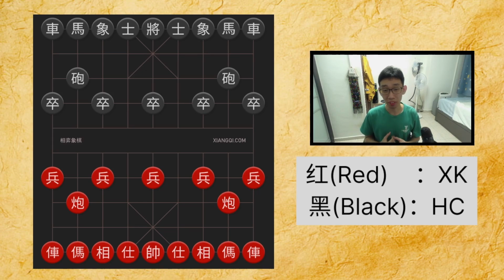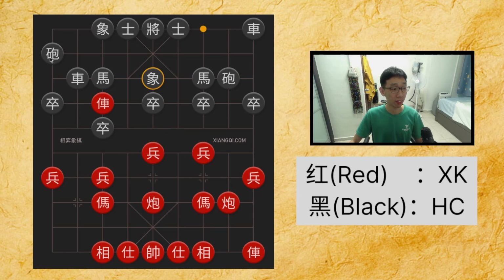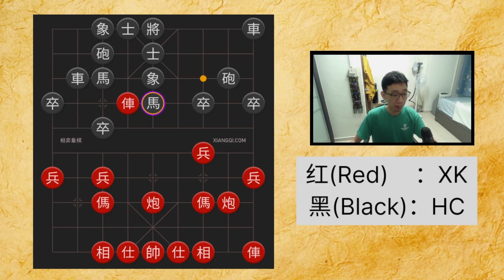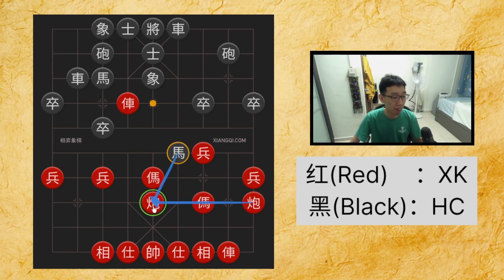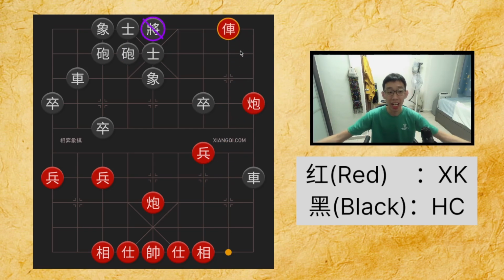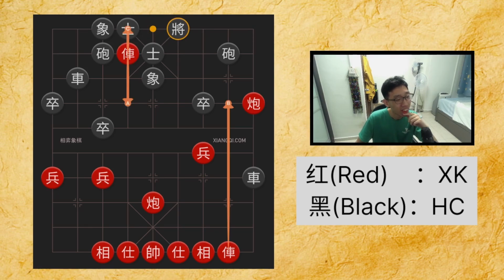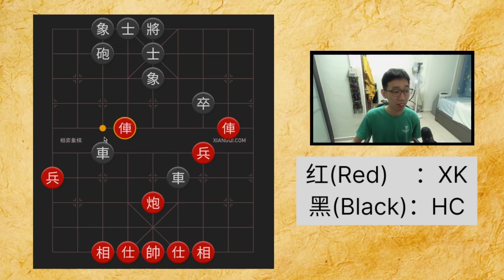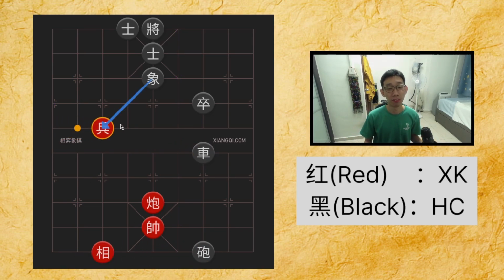Truly this is our Chinese Chess | Shuang Lin Chinese Chess Competition Round 1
In my first round of the Shuang Lin Xiangqi Classical competition, I faced off in an intense Central Cannon vs Screening Knight game. 中炮对屏风马 The match was full of twists and turns, with several key blunders and exciting comebacks that kept the game unpredictable. As always, I mix entertainment with in-depth analysis, breaking down the critical moments to help you learn from the match. Whether you're new to Xiangqi or a seasoned player, this recap offers valuable insights into the classical format. Inspired by Gotham Chess, I aim to make strategy both engaging and easy to understand!

Thanks you Chatgpt for Chatgpting away.

【SEO Dark Magic 】
Xiangqi
Chinese Chess
Central Cannon
Screening Knight
Xiangqi blunders
Xiangqi turnarounds
Shuang Lin competition
Xiangqi classical format
Xiangqi analysis
Xiangqi entertaining recap
Xiangqi educational
Xiangqi competition
Xiangqi tactics
Central Cannon strategy
Screening Knight strategy
Xiangqi opening
Chinese Chess match
Xiangqi mistakes
Xiangqi comeback
Competitive Xiangqi
Xiangqi tournament
Shuang Lin Xiangqi
Xiangqi classical game
Board game strategy
Xiangqi insight
Chess vs Xiangqi
Xiangqi recap
Xiangqi vs Chess
Xiangqi strategy breakdown
Xiangqi for beginners
Advanced Xiangqi tactics
Xiangqi competition recap
Board game tactics
Xiangqi moves
Chinese board game
Gotham Chess inspired
Xiangqi classical play
Xiangqi game analysis
Xiangqi educational video
How to play Xiangqi
Central Cannon opening
Screening Knight opening
Xiangqi round recap
Shuang Lin tournament recap
Classical Xiangqi vs speed
Board game tutorial
Xiangqi strategy tips
Xiangqi mistakes and comebacks
Best Xiangqi matches
Xiangqi educational content